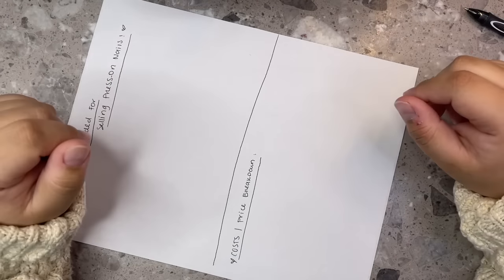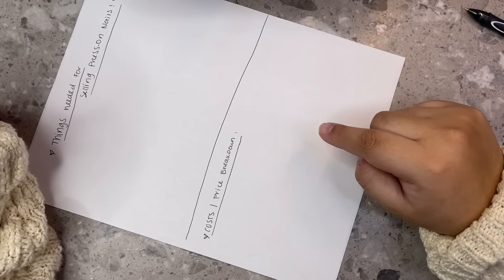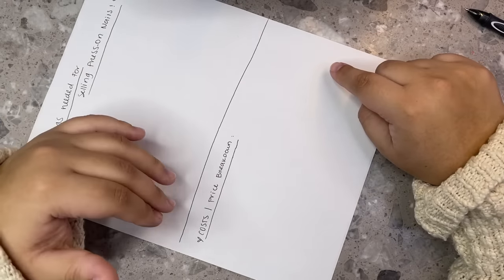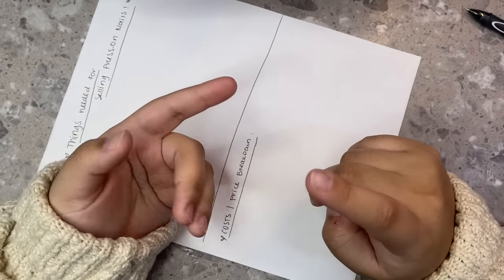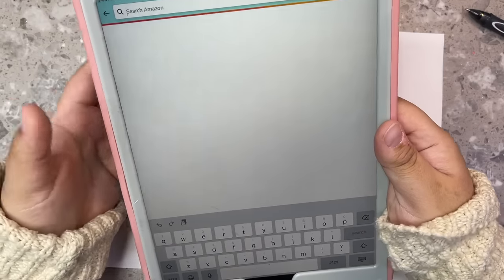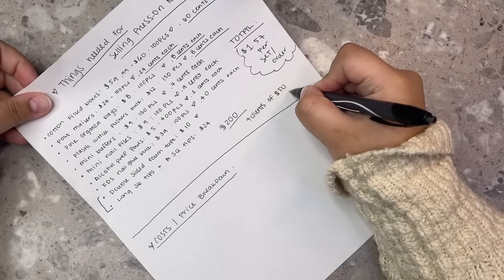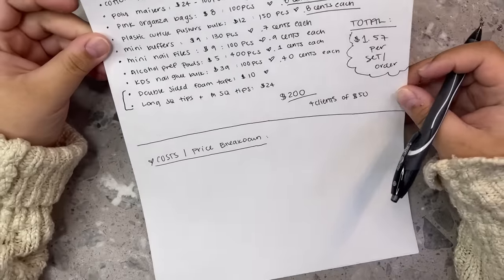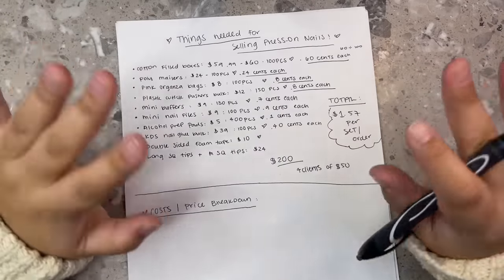EP2 Press on nails 101: WHAT YOU NEED to sell press on nails & the cost breakdown! 💕 nail business!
I hope this video helps some of you that have besn stuck on what things to buy! Of course I didnt include nail art or gel polishes ! You will also need a UV LAMP but this video is focused more on application kits and shipping supplies ! 💞

✧･ﾟ: *✧･ﾟ:* .•.*:･ﾟ* .・ *:･ﾟ・゜゜・✧*:･ﾟ.・．

👛 My Amzn Storefront :

All items in video are listed in my amazn store front ^

Things needed :
Press on boxes
Alcohol prep pad
Cuticle pusher
Mini buffer
Mini file
Nail glue

Foam tape

( in mine I also print out instructions for how to apply and then I also include a free mini cuticle oil) 💕

THE BEST NAIL GLUE I USE FOR PRESS ONS

My nail series ☟ :

WHAT SHE WANTED VS. WHAT SHE GOT a series I created where I feature all my tips and tricks on how to create a press on set identical to the set a customer asks for ✨🙌🏼 even if its made with acrylic I show you how you can replicate the same set but with pure gel polish !! PERFECT for my press on artists OR Gelx technicians 🙌🏼💞

EPISODES: ✨

Ep 1-5

i